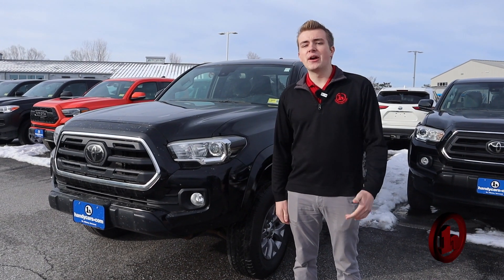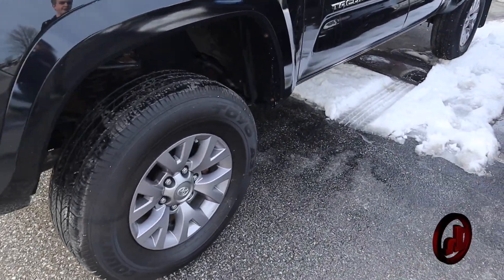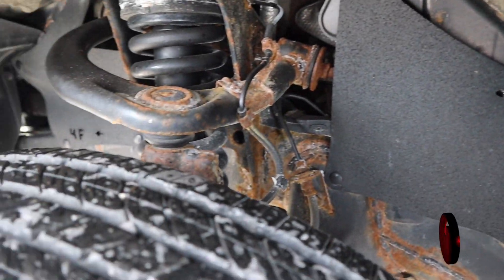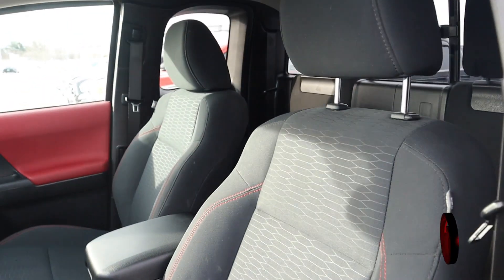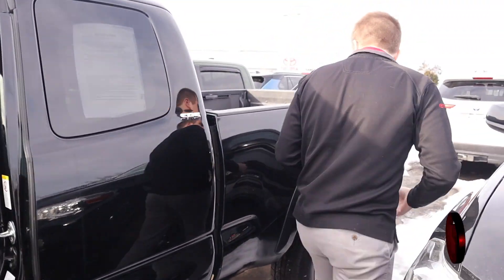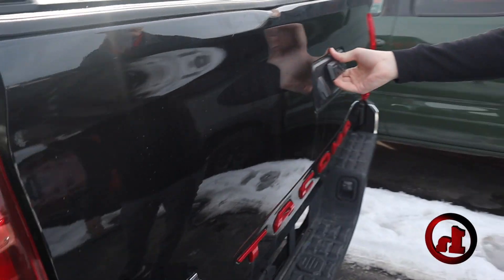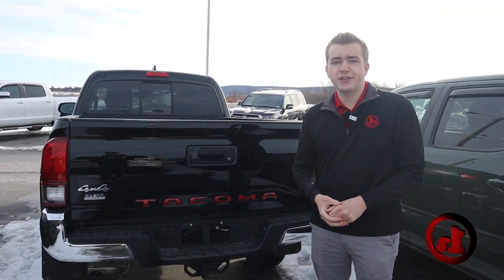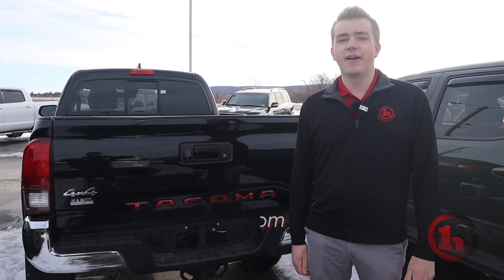Tacoma for Patrick From Daniel Raboin